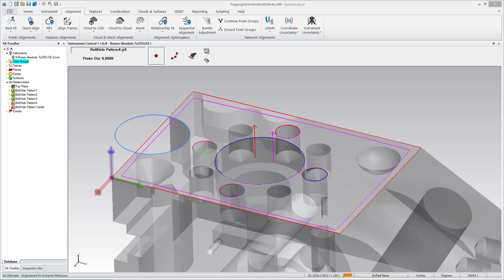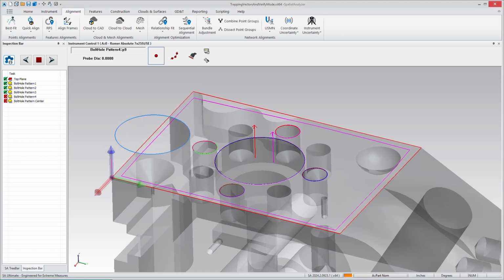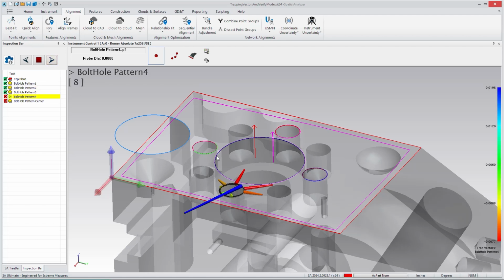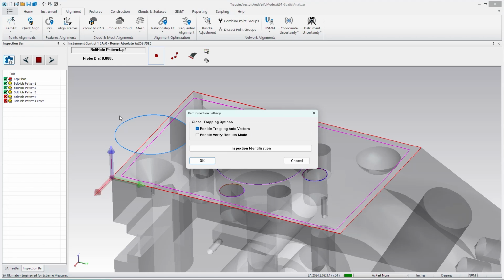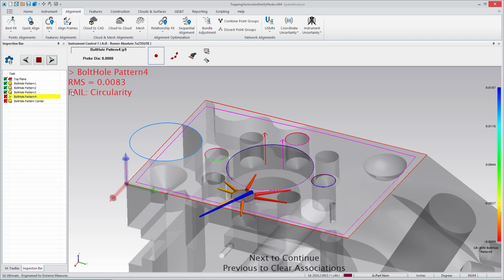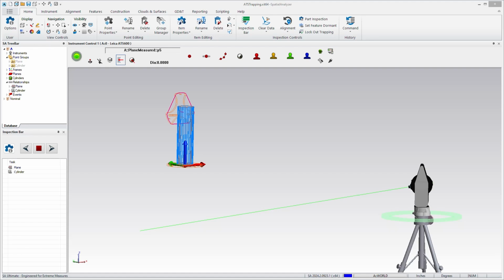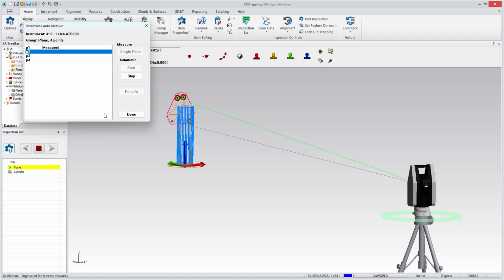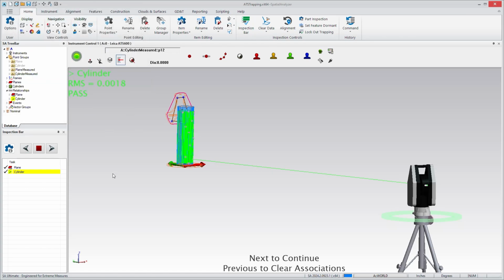Verification Mode 2024 2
Demonstration of the Verification Mode available in the 2024.2 version of SA.